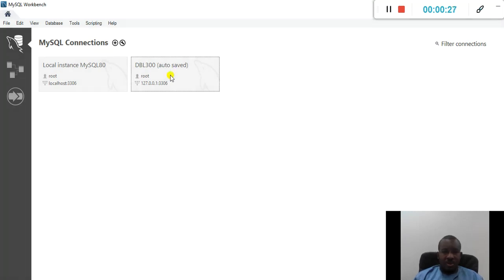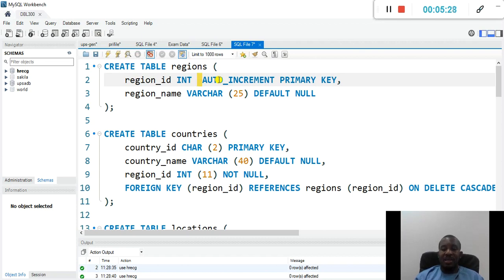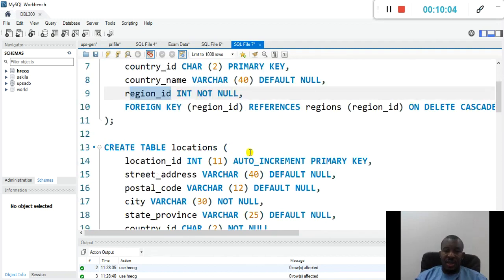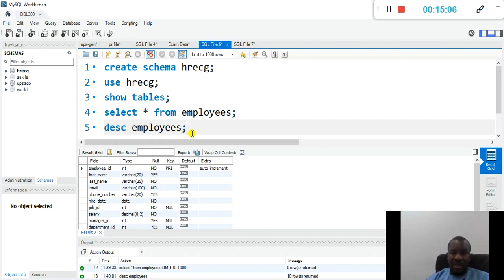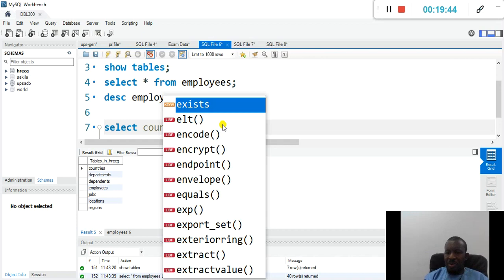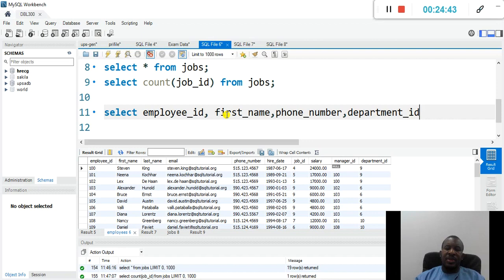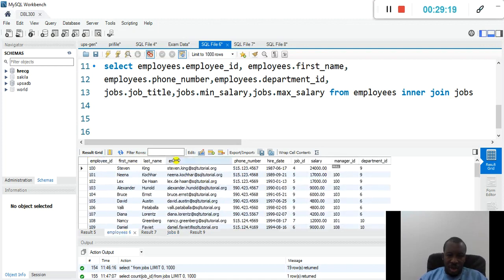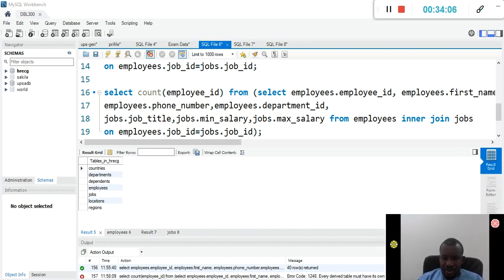SQL Inner Join